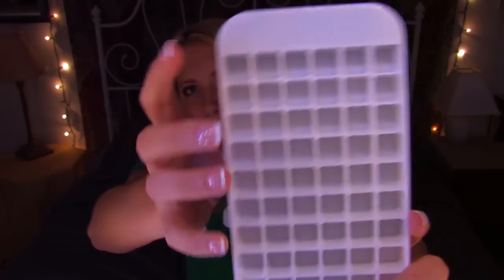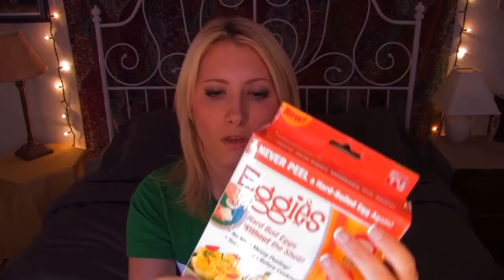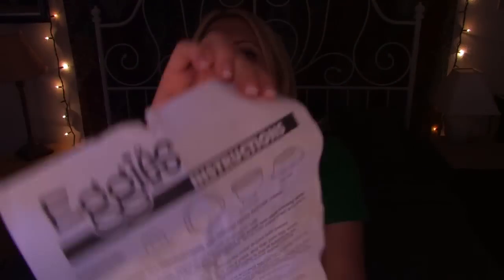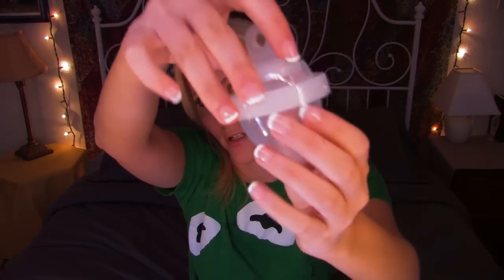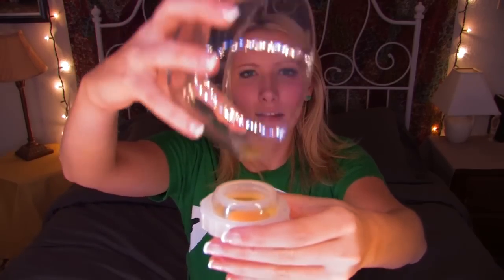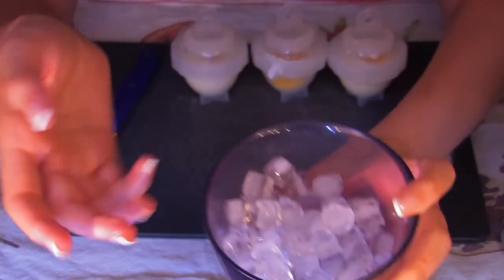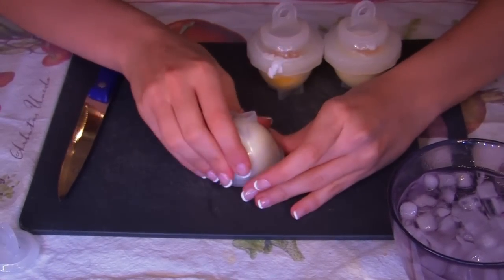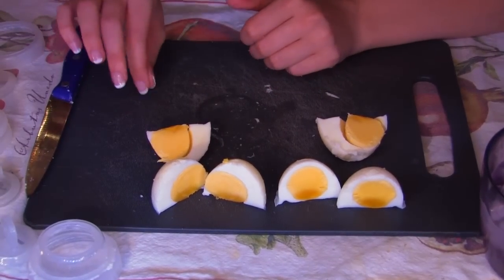Thrifty Thursday: Eggies & Mini Ice Cubes - ASMR - Soft Spoken, Ice & Pouring Sounds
Hello again, fellow Tingleheads :) I will be upgrading my internet service as soon as I can because it's been responsible for many slow uploads lately. Here's a new Thrifty Thursday for you to enjoy. In it, I share with you my latest finds: some unidentified tray type items that I deemed "mini ice cube trays". Also, a product called "Eggies" :) Later in the video, I pour a glass of carbonated water, utilizing my mini ice cubes, and it makes some great sounds. So, sit back, relax, and please enjoy this installment of Thrifty Thursday!

For anyone interested, here is a link to my Virtual Reality related channel

Common triggers included: soft spoken, whispering, tapping, scratching, ice sounds, carbonation sounds, pouring sounds